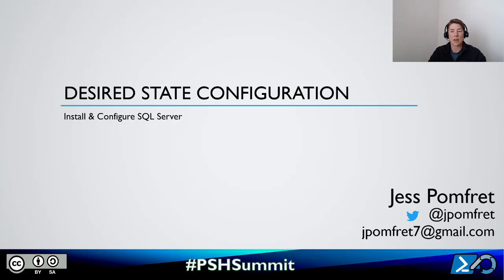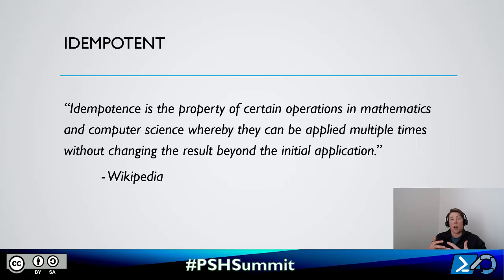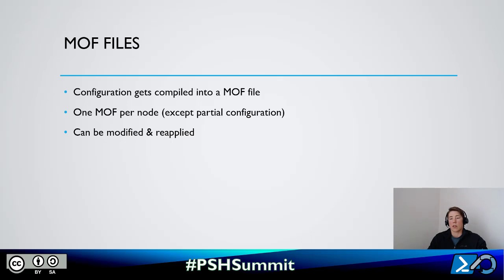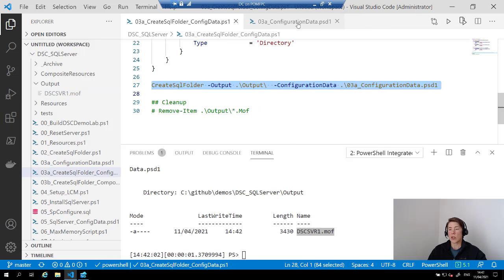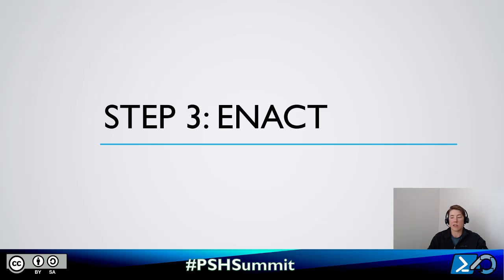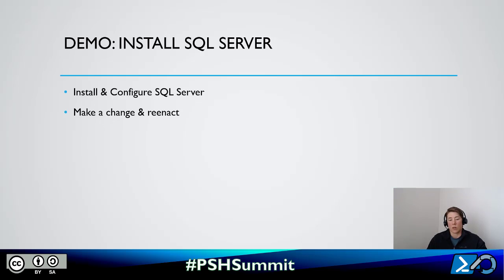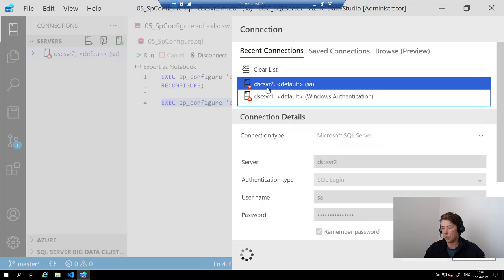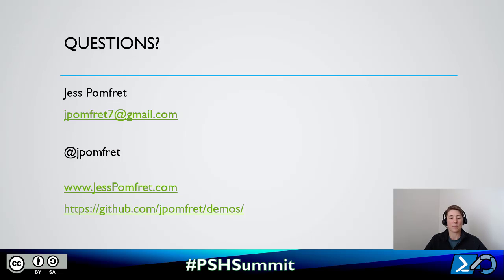Install & Configure SQL Server with PowerShell DSC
Presented by Jess Pomfret
Get on the cutting edge by implementing infrastructure as code for your SQL Server environment. Using PowerShell Desired State Configuration (DSC) we'll look at how to take a newly built Windows Server and get it ready for the prime time while discussing the benefits associated with infrastructure as code.

- Setup Pre-Requisites
- Install SQL Server
- Configure SQL Server
- Make SQL Server Application Ready